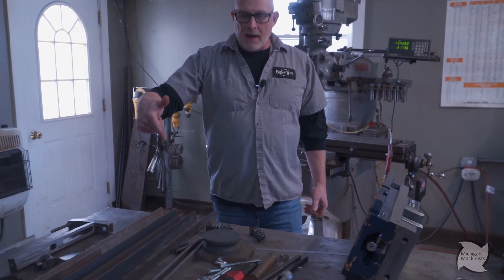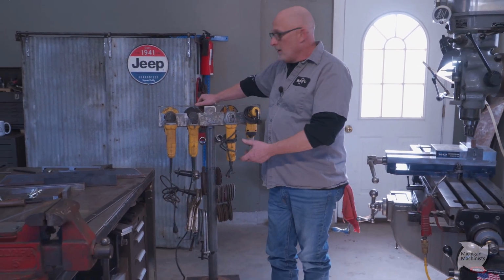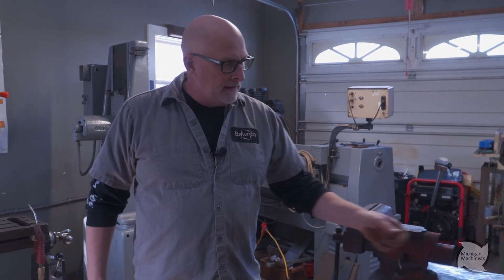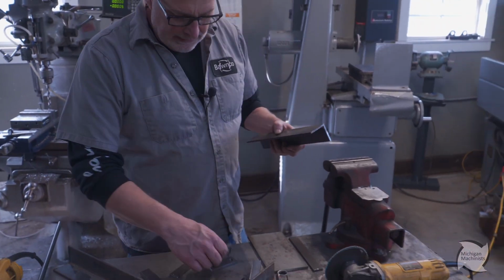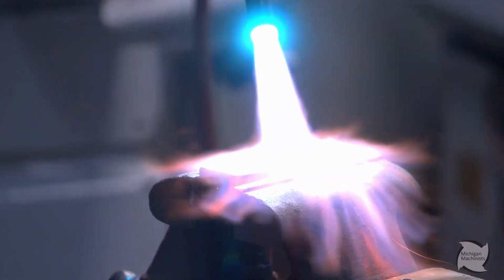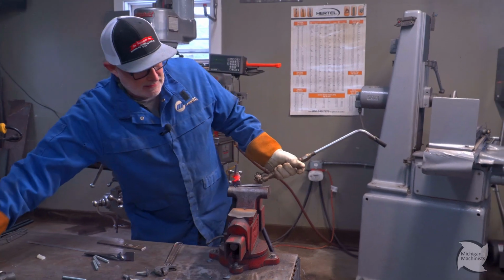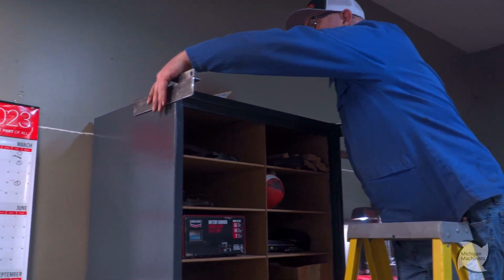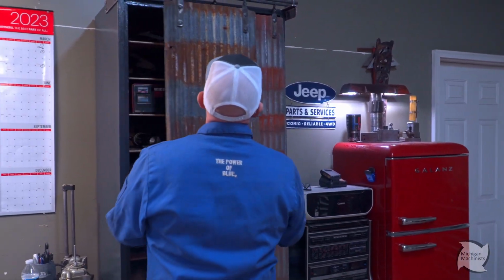DIY Barn Doors for a Garage Cabinet || MICHIGAN MACHINISTS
Bob takes on some metal fabrication in his garage shop. With the scraps of metal laying around the shop, a tiny bit of forging, welding, drilling, milling, grinding, and a vision, Bob takes you through the process of making barn doors for his  garage cabinet.